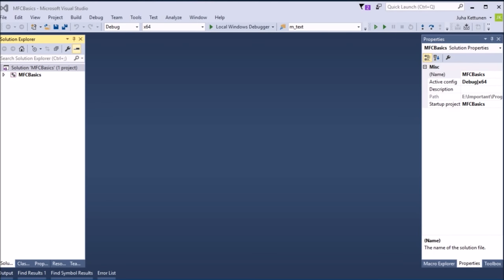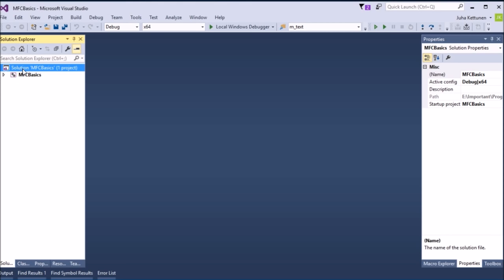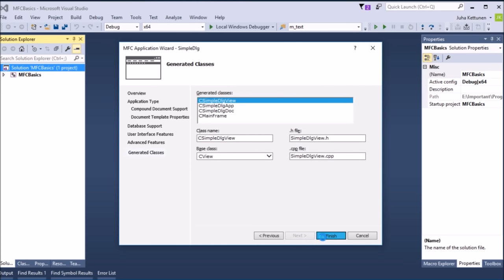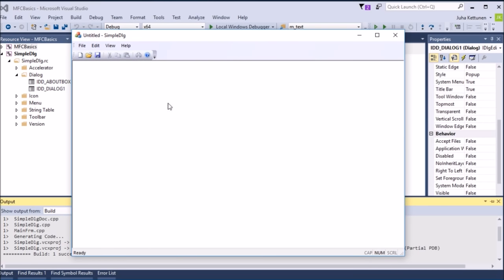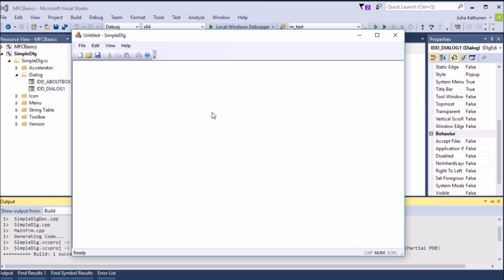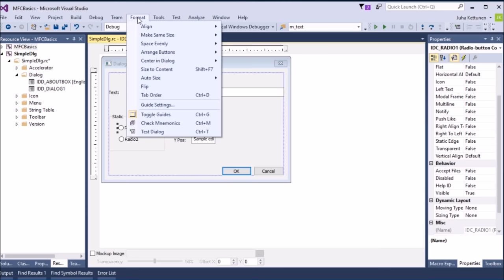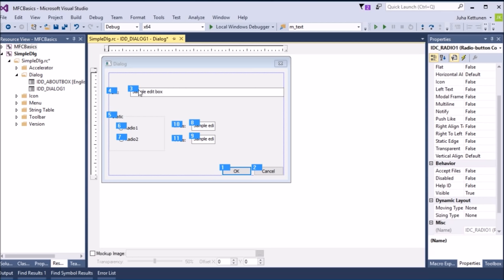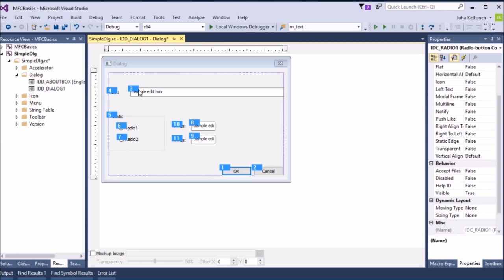VC++ / C++ MFC tutorial 1: Creating a Dialog box for user input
A Visual Studio MFC C++ lesson for beginners.
In this video : How to create a simple Dialog box in Visual Studio MFC for user output / input. User can enter the views background color, text and texts position.

Members joined to this channel can download the source code in this video.
Source code ID: 22

*** NEW: I am now doing live MFC/C++ streams where I teach many MFC related topics and also create projects from the scratch. Come and join us! :) ***

This helps me to create future tutorial videos. Thank you.

*** C++ and MFC Online Classes ***
Join my C++ or MFC online classes where I teach groups live in web meetings for £3 an hour (which is about $4.2 or 3.5 eur) !

Details:
I teach two difference classes: MFC and C++.
Join to my C++ or MFC courses to learn the basics and also more advanced things for only £3 per hour! 3 days a week 1 hour each. That is more than 12 hours of lessons per month where you can ask questions as we go through important things in detail.

We will learn theories and I will teach how to create simple and then more complicated projects plus we discuss about them live. You can ask any questions during the class, no question is too simple.
I will personally guide you and talk/chat in a live video stream.

Join now and when all the seats in the group are full I will let you know.
Payment only when the group starts, so reserve your seat now and pay when the group starts.